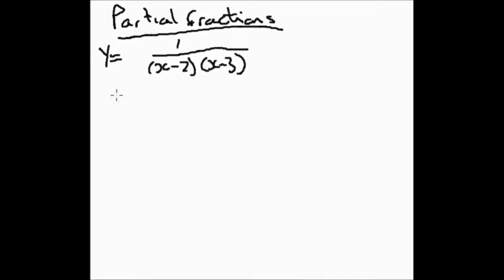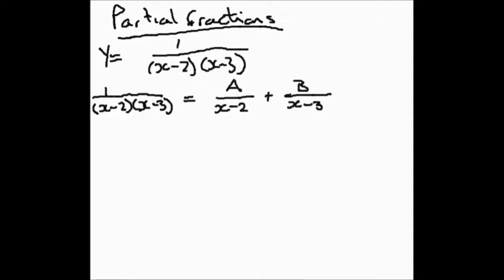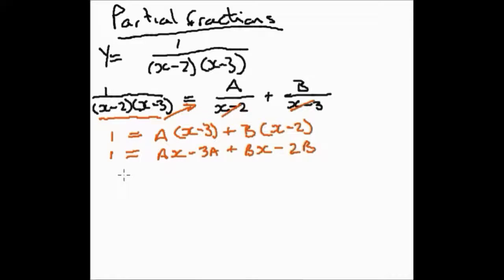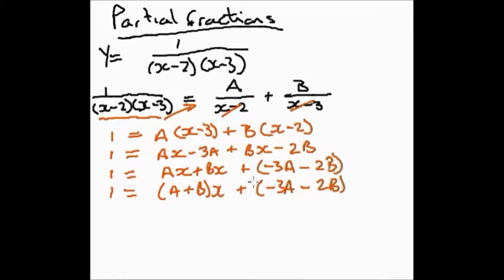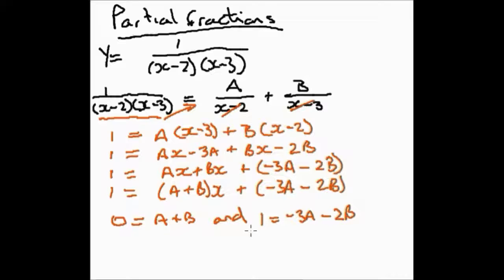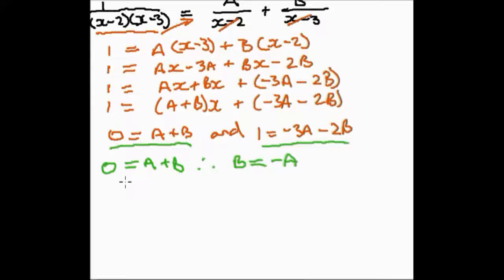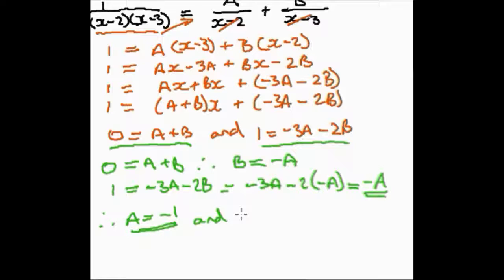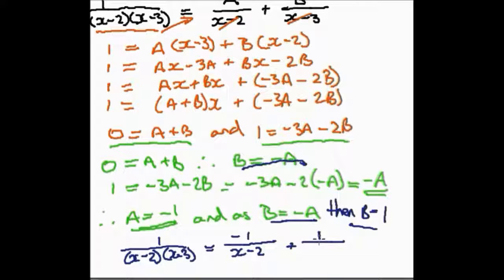Partial Fraction 1 WebCast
Solving a Simple Partial Fraction